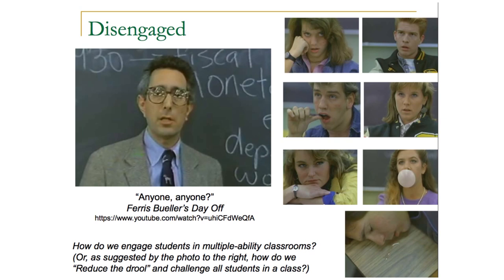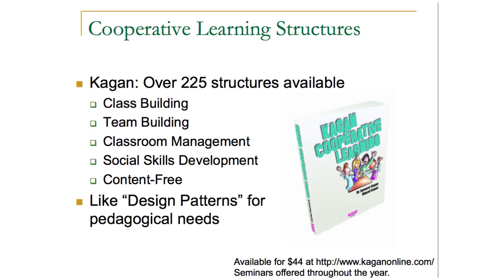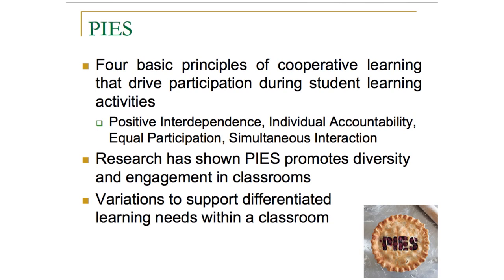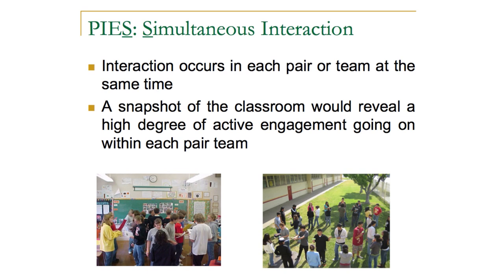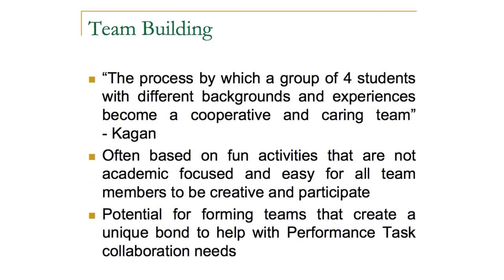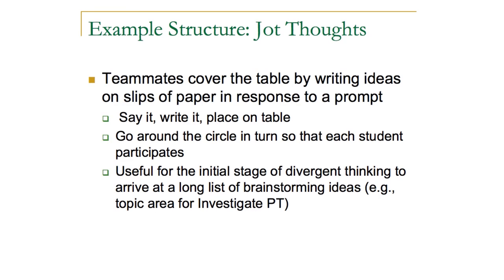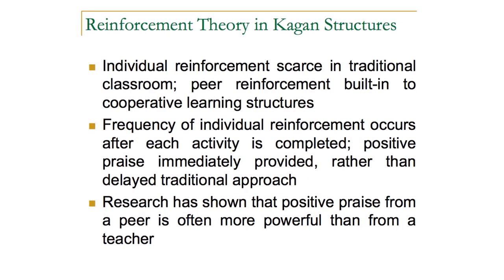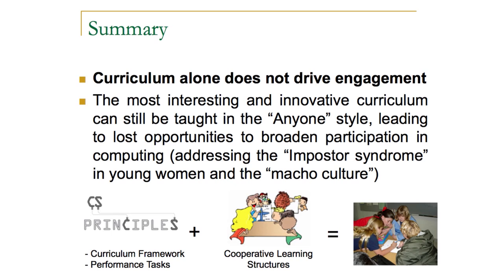Unit 1: Cooperative Learning Structures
In this lesson, an overview of cooperative learning structures is provided along with examples of how this powerful pedagogical technique can be useful in a CS Principles course.